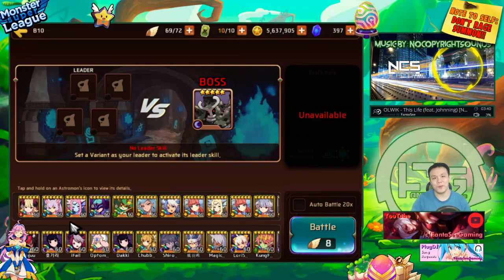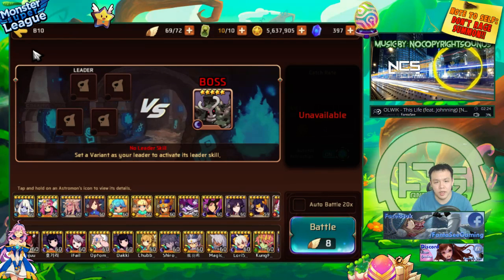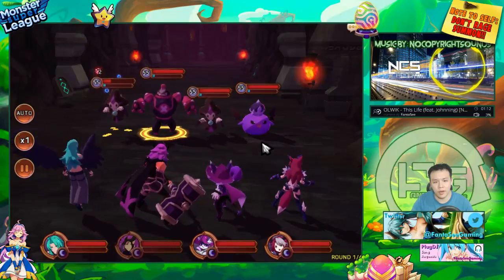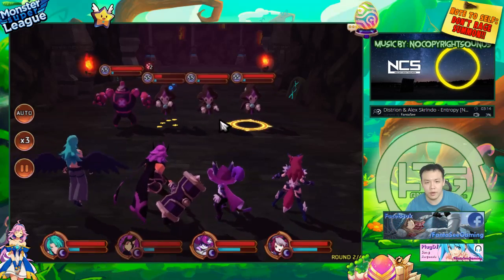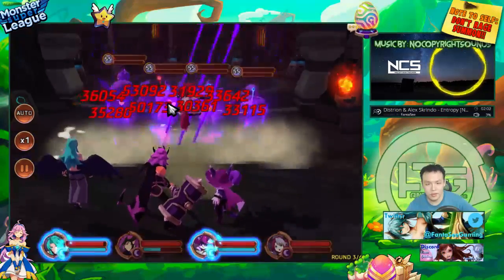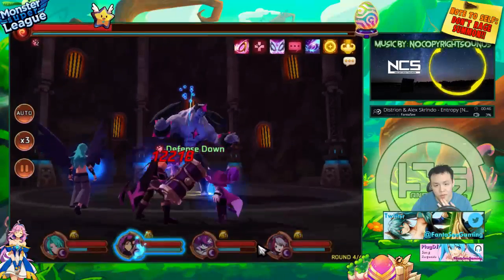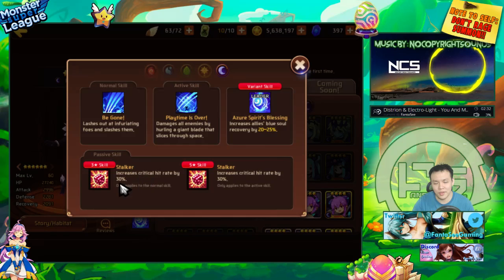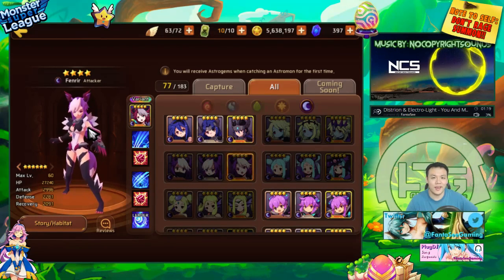Monster Super League MONSTER SPOTLIGHT!! Ft. iFail's DARK WILDFANG Evo3 6Star!! ALMOST 10K ATK!!?? ♕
Monster super league spotlight featuring ifail and his dark wildfang!

⚔Game Accounts:

♙League of Legends:
Taiwan: Perfect_Is_SHlT

♟B.net BattleTag:
FantaSee#11954 (WoW)
WaifuMaker#4848 (Overwatch)

♙Monster Super League:
FantaSee (Main)
FantaSeeF2P (Alt)

✌ Programs Used:
~~ Nvidia Shadowplay